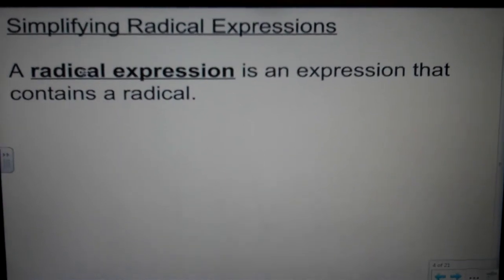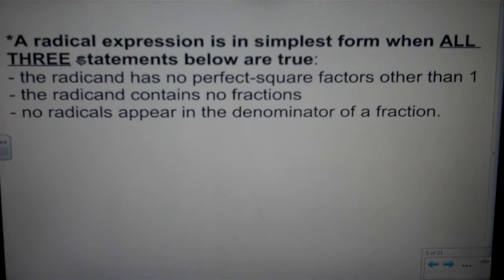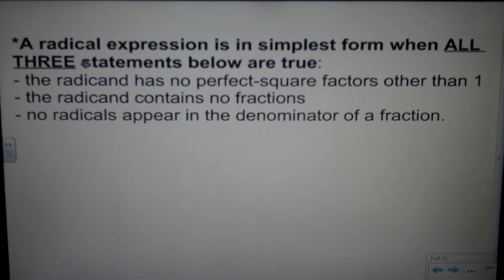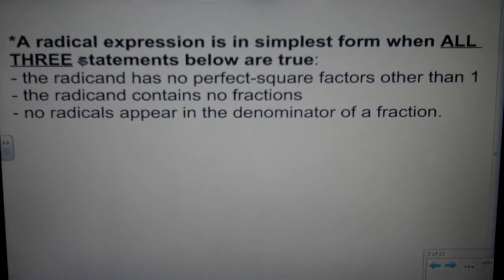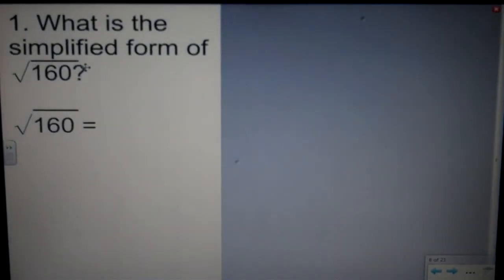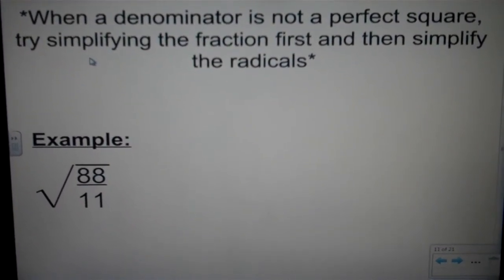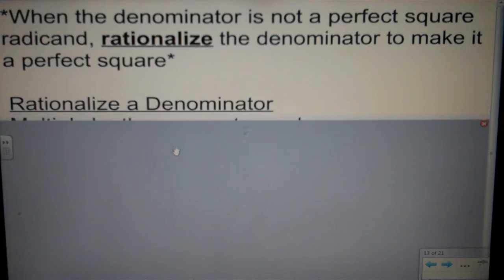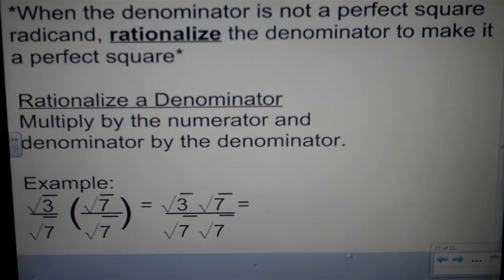Radicals (numbers) notes